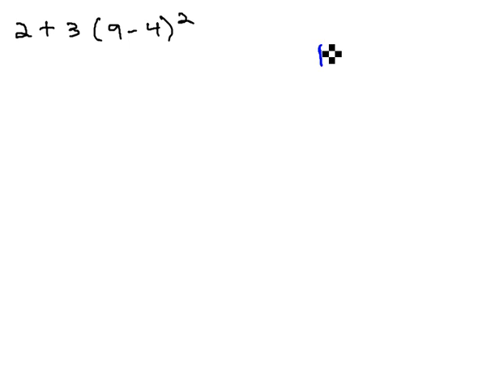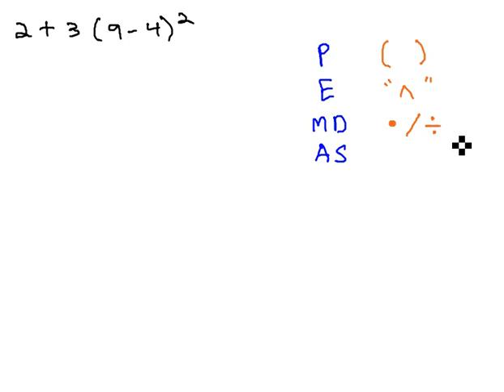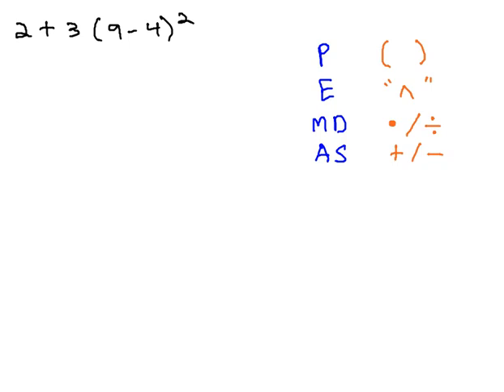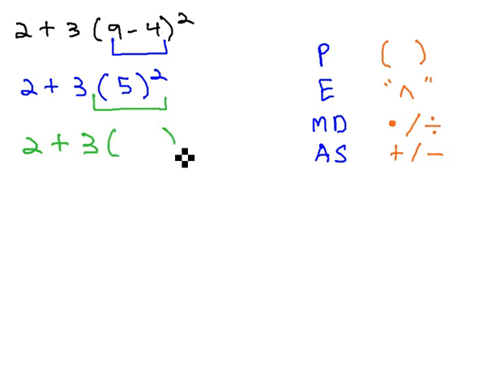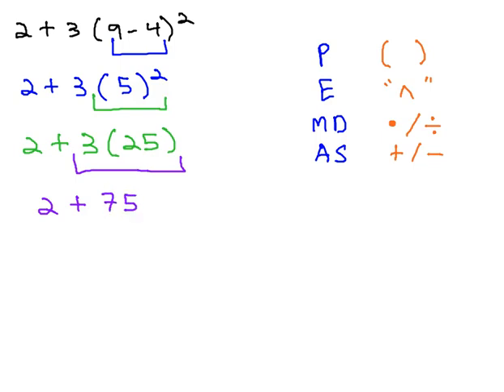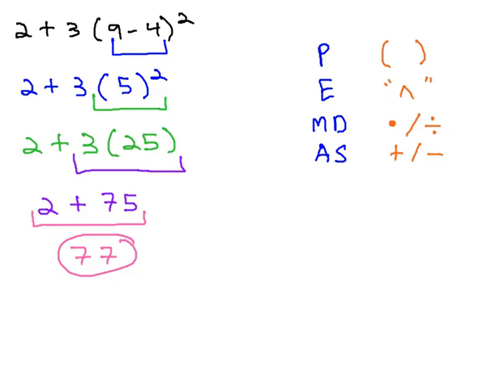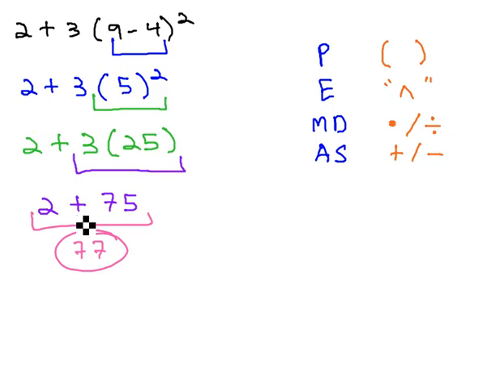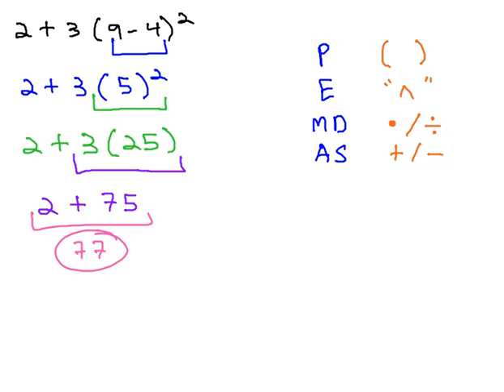Order of Operations (basic)